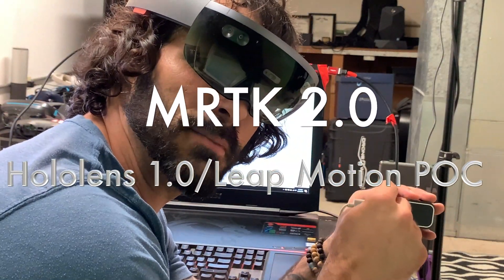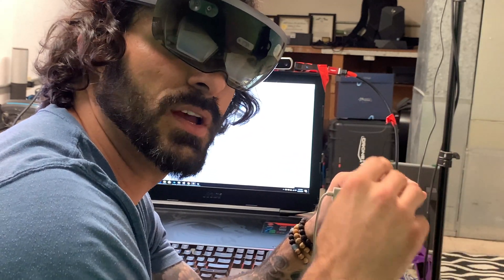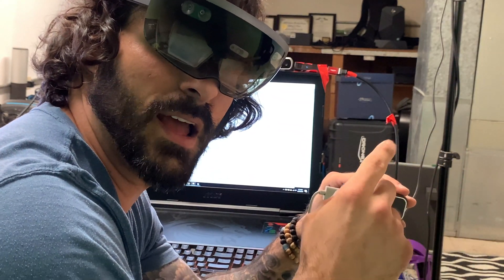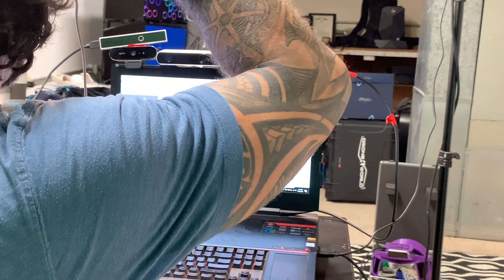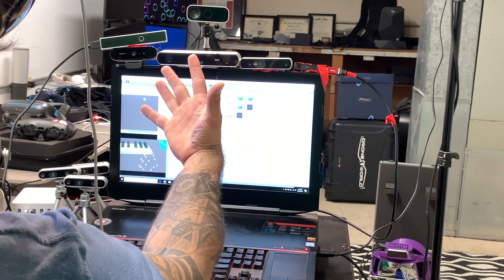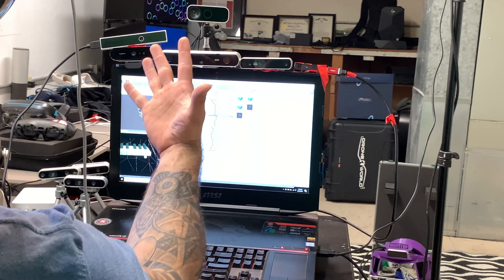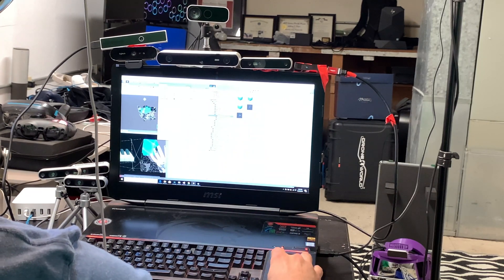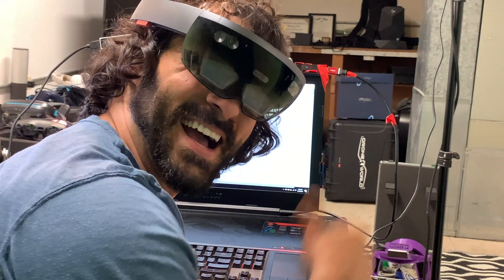MRTK 2 0 HOLOLENS 1.0 LEAP MOTION POC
Is it possible to utilize the original Microsoft Hololens 1.0 coupled with Leap Motion for the newly released Mixed Reality Toolkit 2.0 (MRTK 2.0)?

Now, I need to find an eye tracking solution...